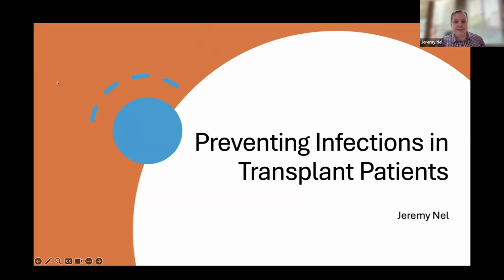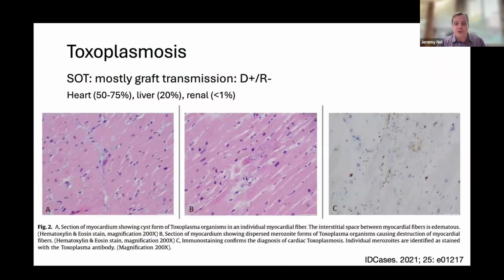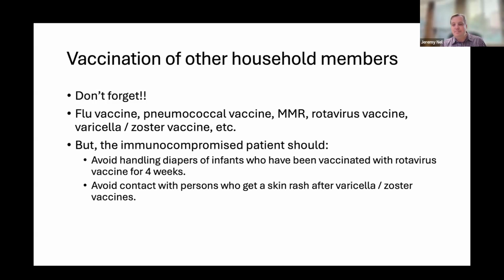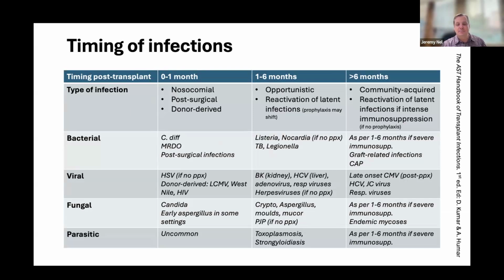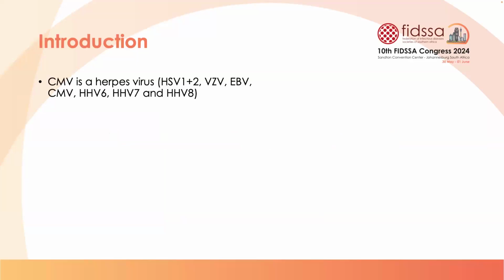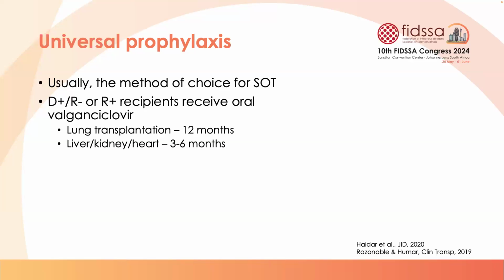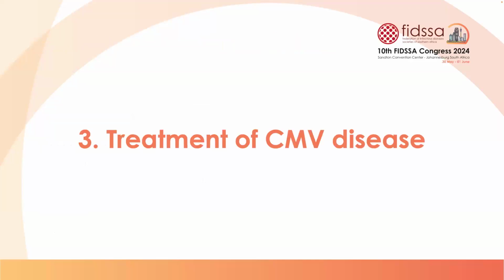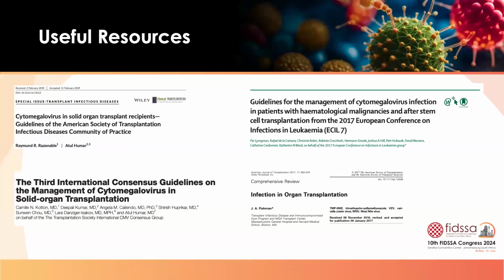Transplant Infectious Diseases: (1) Preventing Infections and (2) Managing CMV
Two short talks packaged as one: Dr Jeremy Nel gives an overview of preventing infections in Transplant Patients, and Dr Lyle Murray gives an overview of CMV prevention and treatment in the transplant setting.